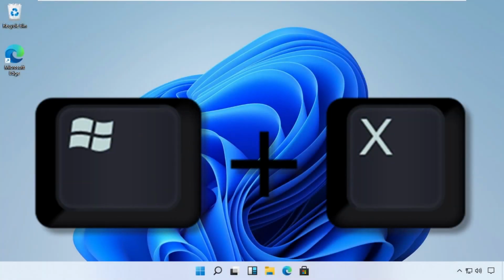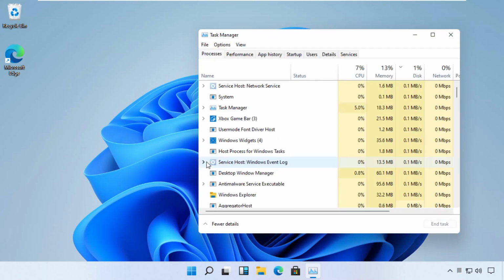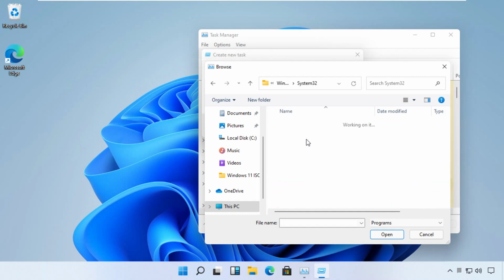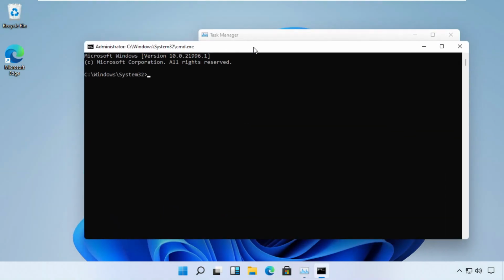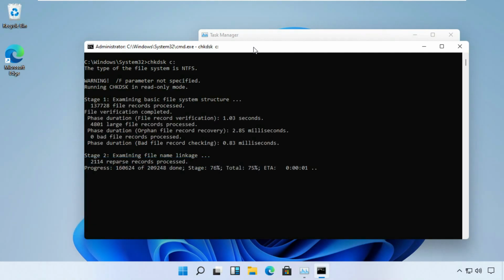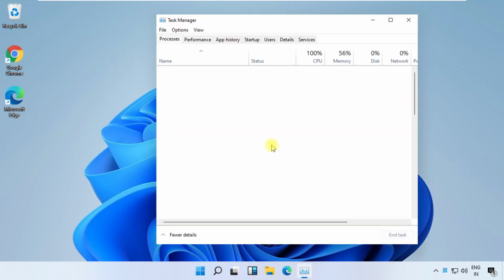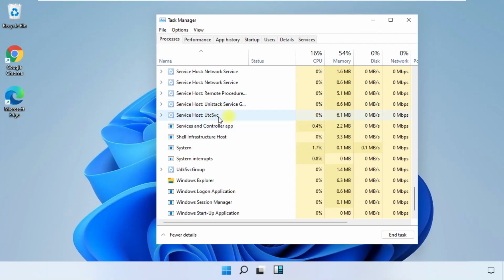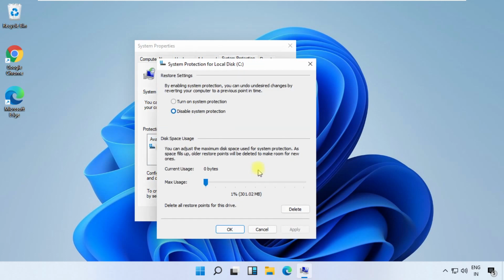Windows 11 Can't Click ?? How to Fix Mouse Can Not Click Problem in Windows 11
Language : English